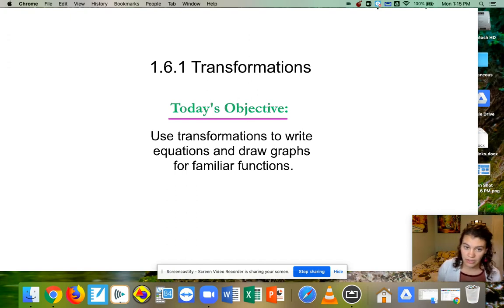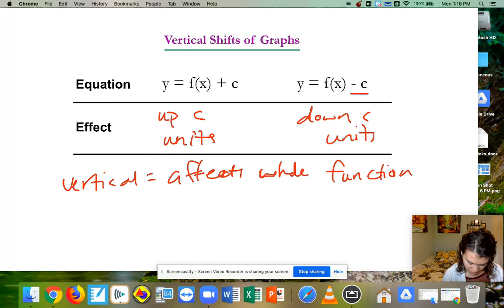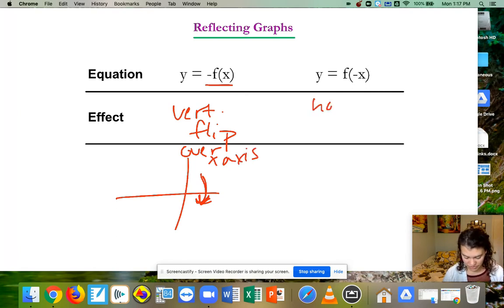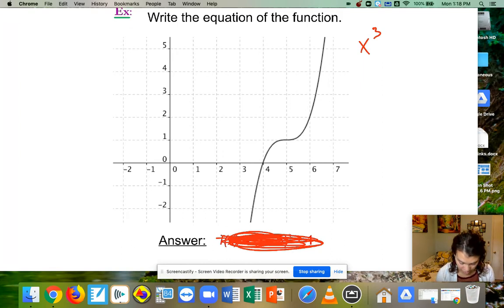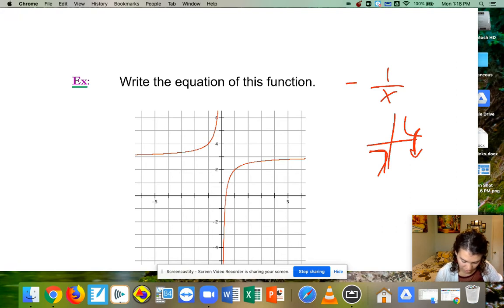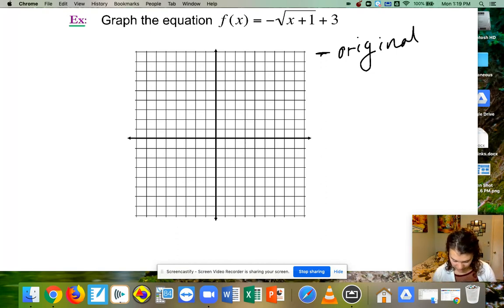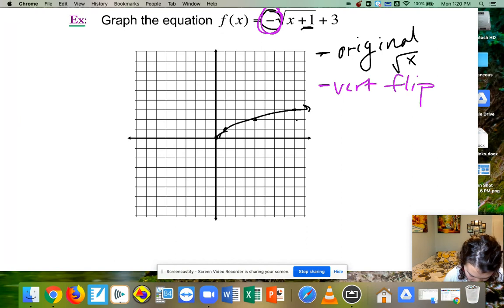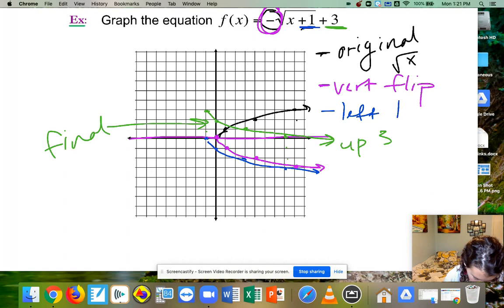1.6.1 Transformations of Functions